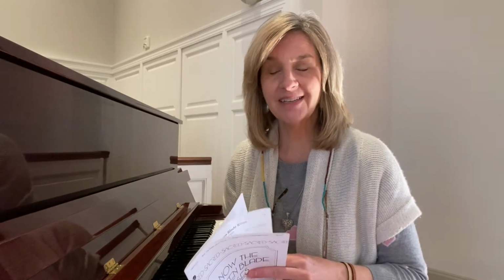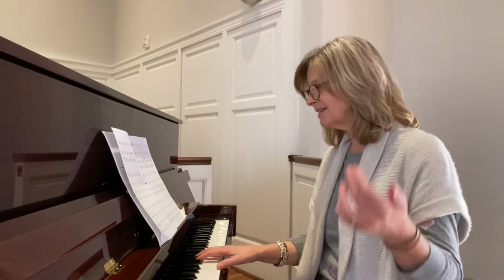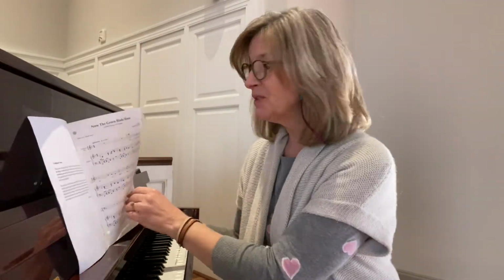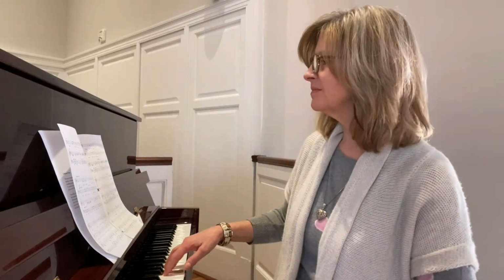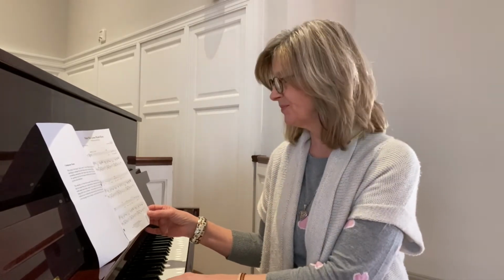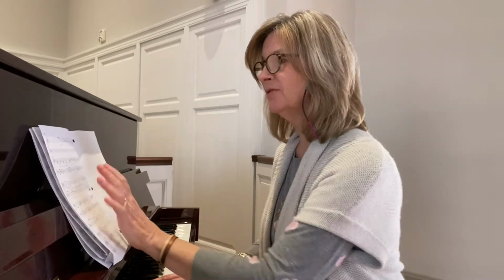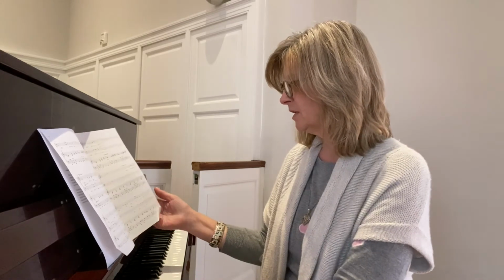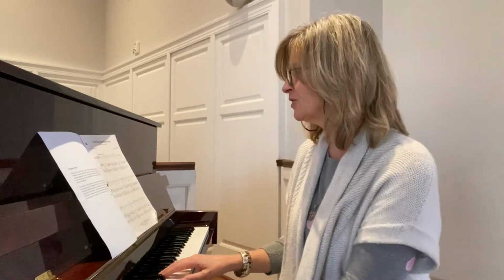Easter anthem rehearsal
video rehearsal for First Friends Choir
anthem - Now the Green Blade Rises
begins with info then moves into individual vocal parts at the markers listed below:
soprano part - 1.42
alto part - 4.56
tenor part - 8.22
bass part - 11.52
SATB parts - 15.0